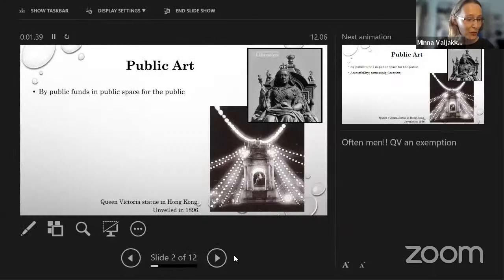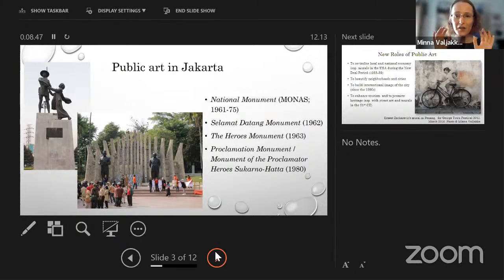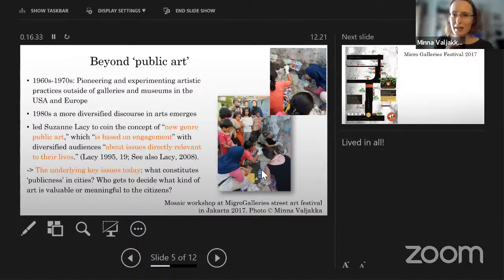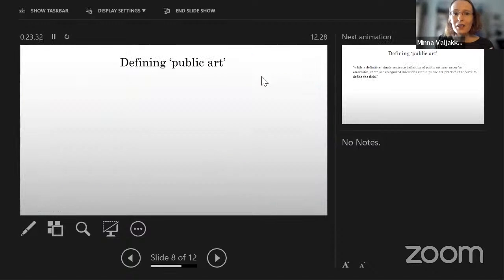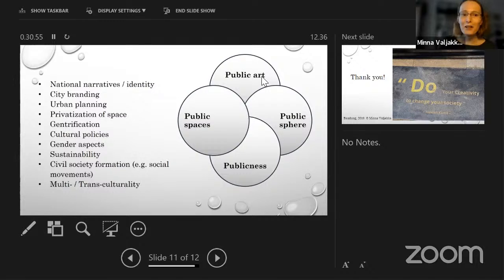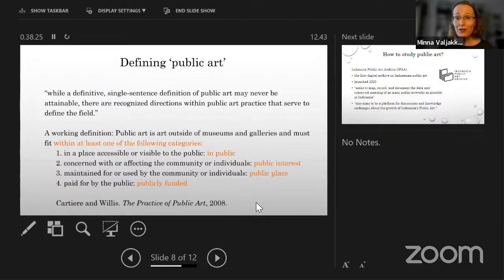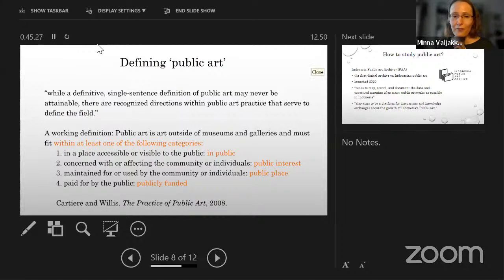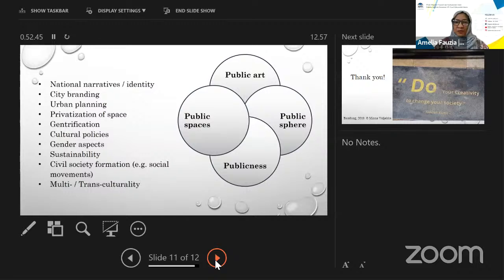Open Minds #10 | Public Art: Changing Roles and Forms in Urban Environment"